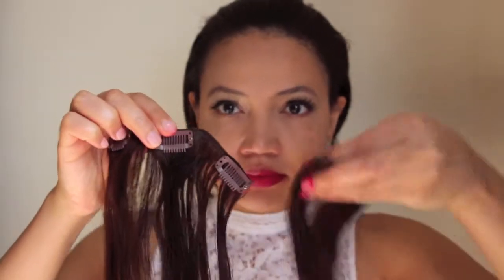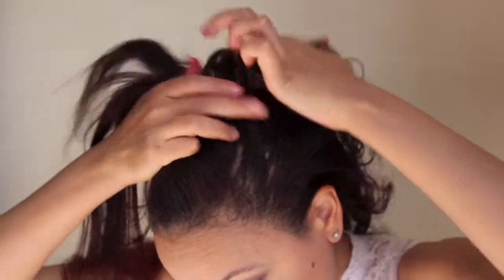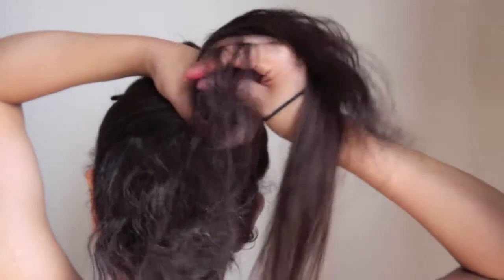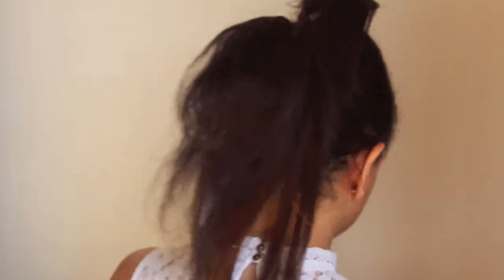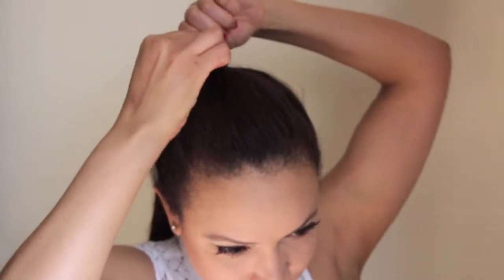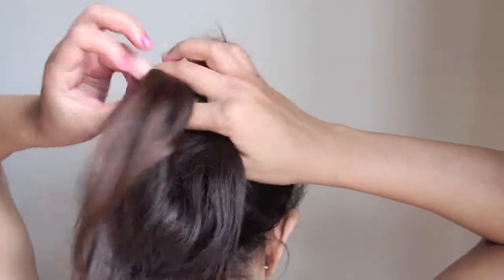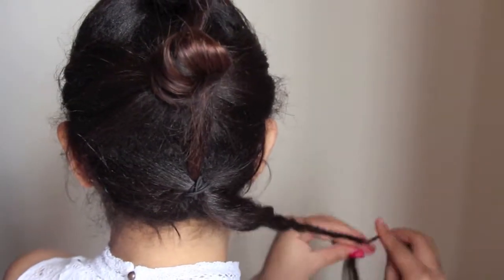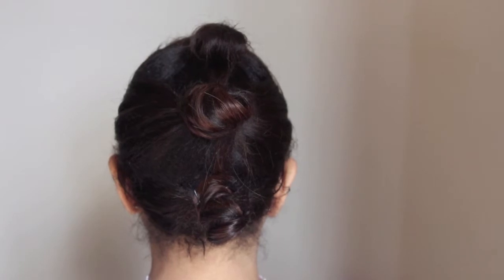Tri Bun Space Hair Star Wars Hairstyle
Try this style for yourself and let me know what you think! Take a pic and share it with us on Instagram

That's new hair inspiration every week folks!  Thanks a bunch!

Aisha
xo

Comments Section: "If you have nothing nice to say. " you know the rest! We put effort and luv into this video and would like to keep on making these so please treat this the way you would like yours to be treated with respect and politeness. Spread the love and keep on being the best You!